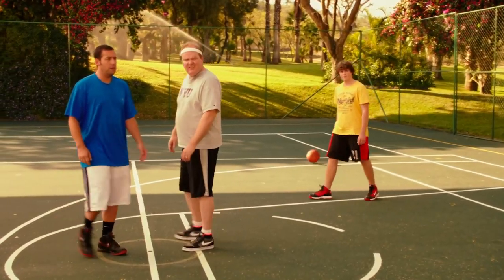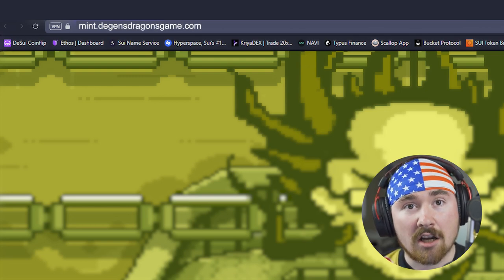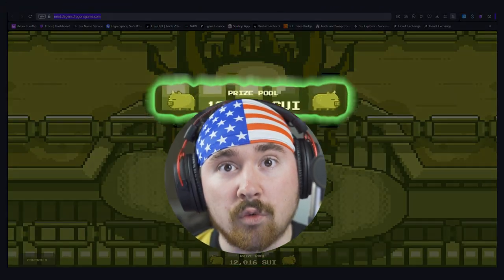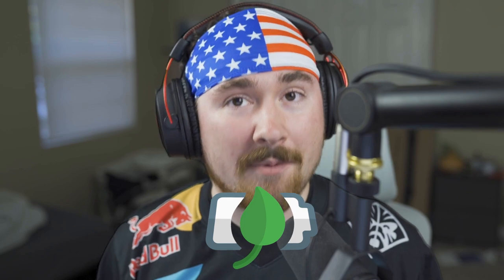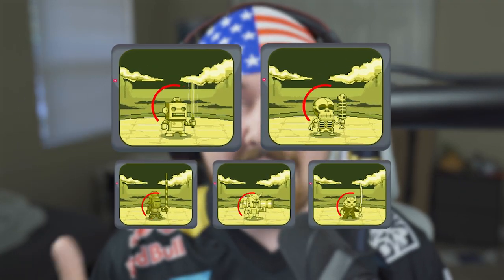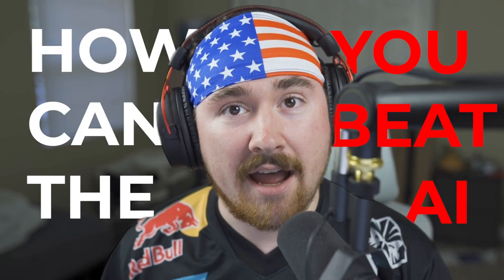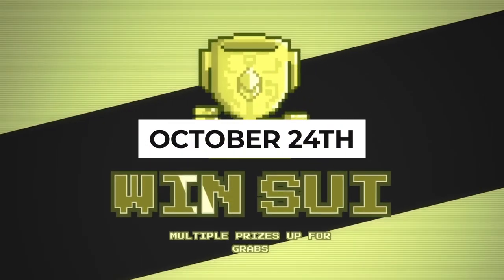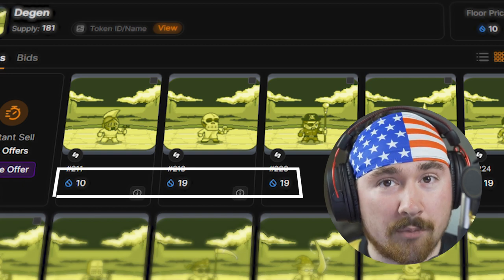Degens and Dragons: A SUI NFT Game Where You Can Win Big 👀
Degens and Dragons is an NFT tournament game on the SUI blockchain. In this game, you don't need to worry about when to sell your NFTs or time the market perfectly. All you need to do is not suck.

Once you have your Degen, you can enter the game's tournament.

The tournament is a single-elimination tournament, and the last Degen standing wins. If your Degen is eliminated, you can burn 4 Degen NFTs to re-enter the tournament.

During the tournament, you'll battle AI-controlled opponents. Each battle consists of 5 rounds, and you'll need to choose an action to attack your opponent. You have four actions: attack, spell, block, and dodge.

The game is all about strategy, learning, and skill. It's not a game of chance. Players can adapt and develop strategies based on AI behavior patterns, use items to craft specific builds, and continuously improve their performance.

The Degens and Dragons tournament starts on October 23rd, so get your Degen NFTs today and start training!

I'm looking forward to our continued journey in the world of Web3 gaming